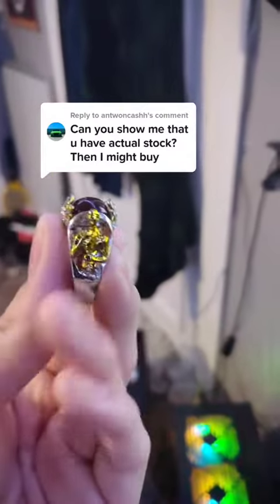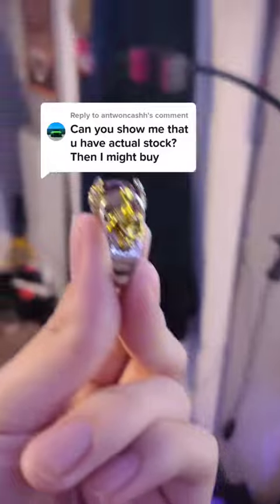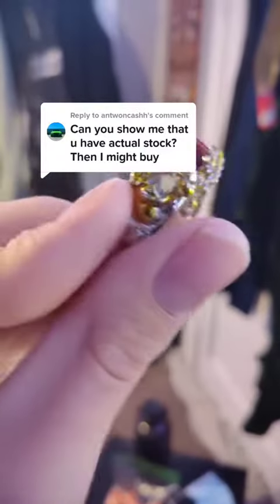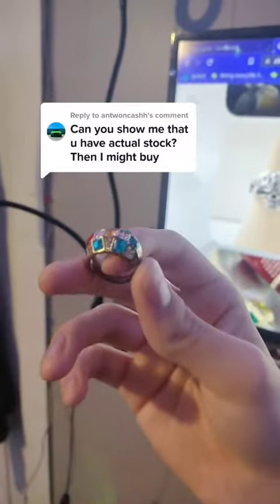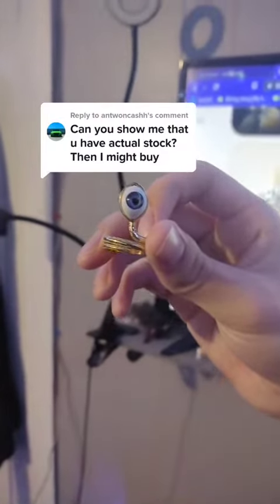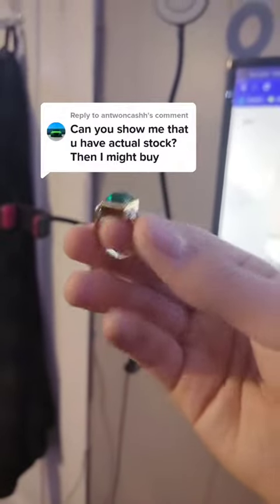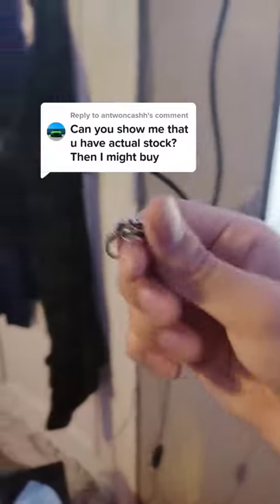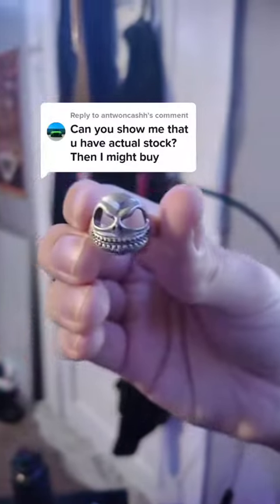My TikTok Ad! (Read Description)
ZIKT!